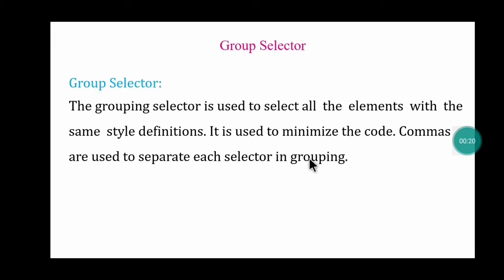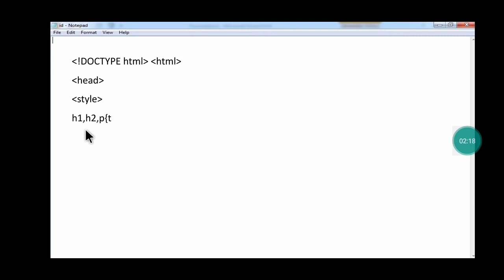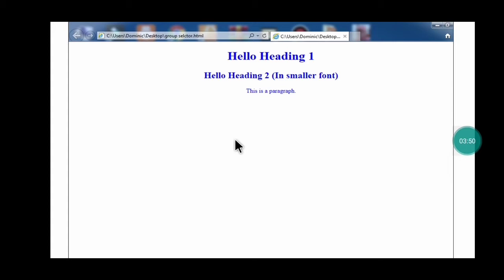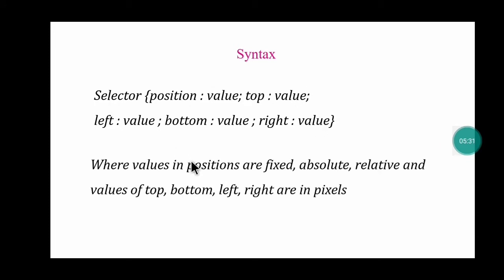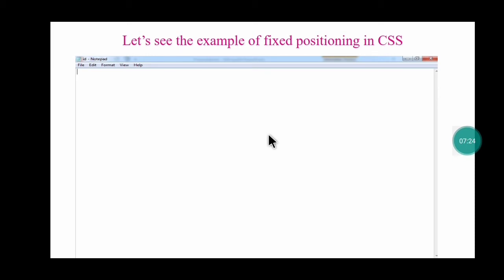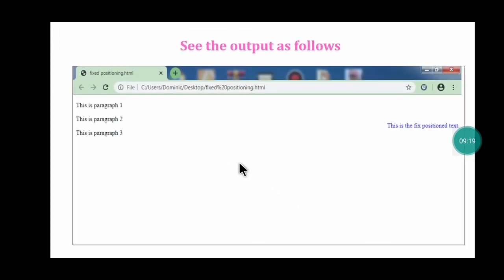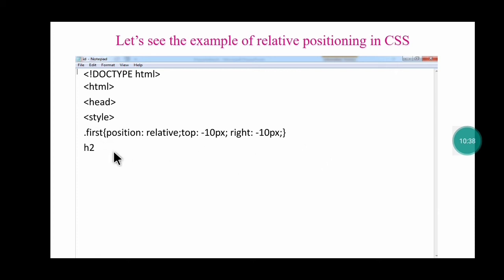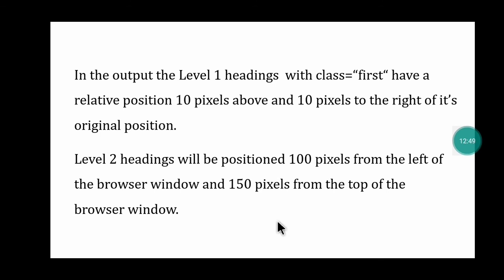Advanced Web Designing (Part-7)